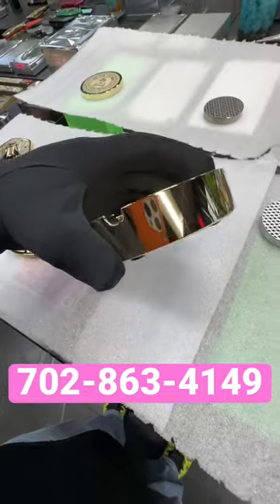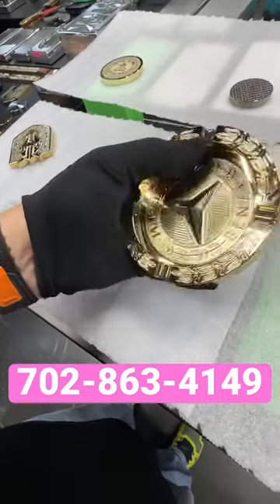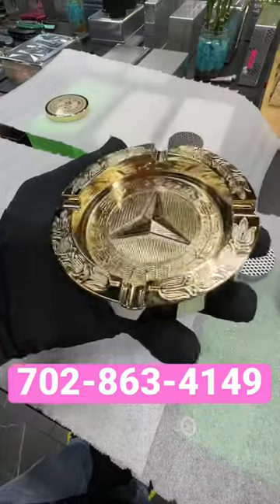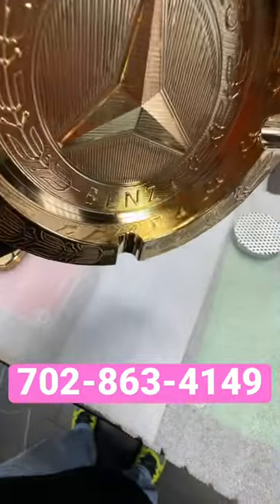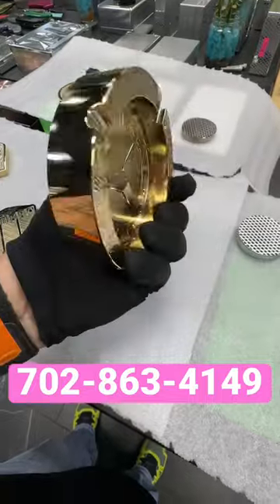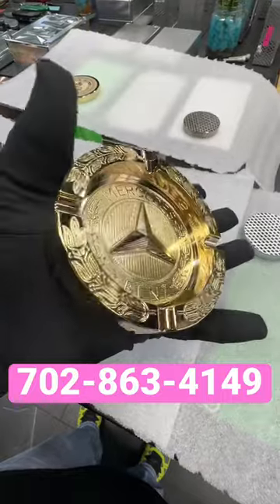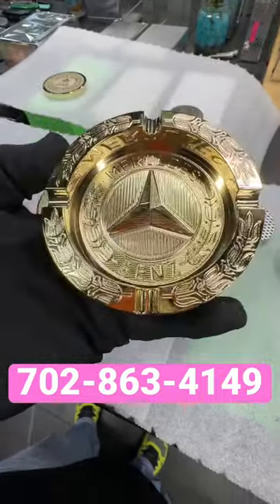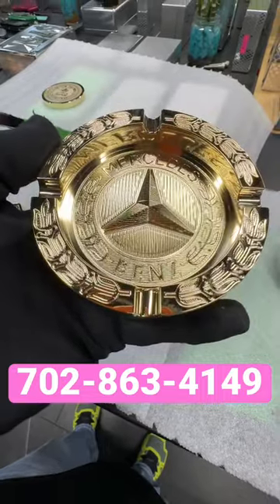Gold Edition Ashtray | Gorilla Pro Customs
This limited-edition gold-plated ashtray from Gorilla Pro Customs is the perfect gift for any occasion! Make  inquiries with this unique item, sure to please even the pickiest of collectors. With only 1  limited stock available, don't miss out on this one-of-a-kind gift!
Text NOW for your custom order!